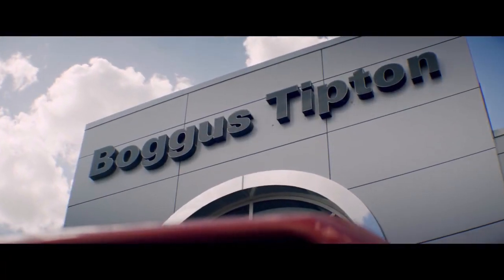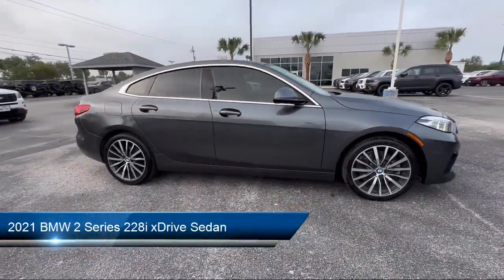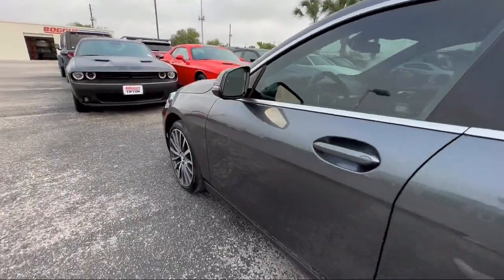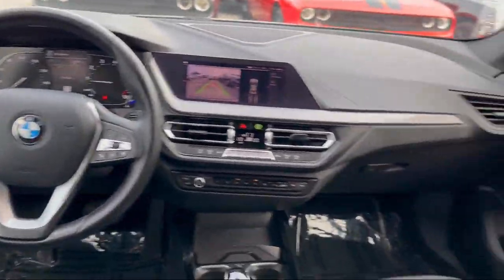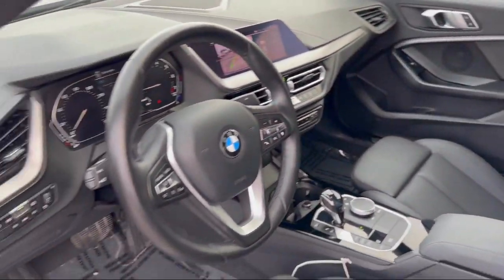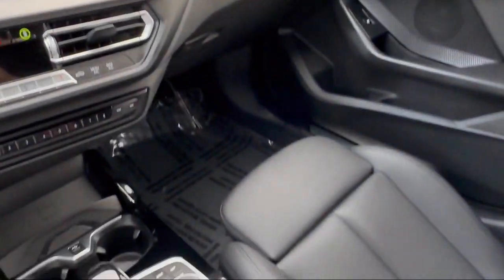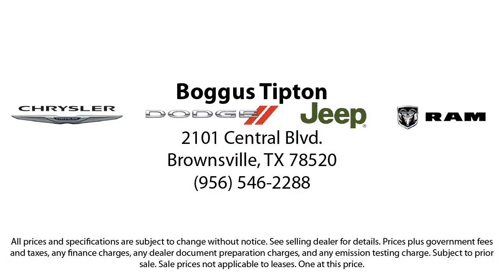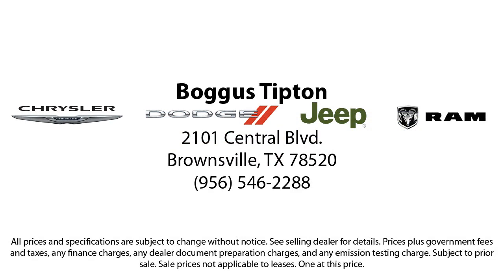2021 BMW 2 Series 228i xDrive Sedan Brownsville Harlingen McAllen Weslaco Port Isabel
2021 BMW 2 Series 228i xDrive Sedan Stock Number: UG67813 Vin:WBA73AK01M7G67813.

Boggus Tipton
2101 Central Blvd.